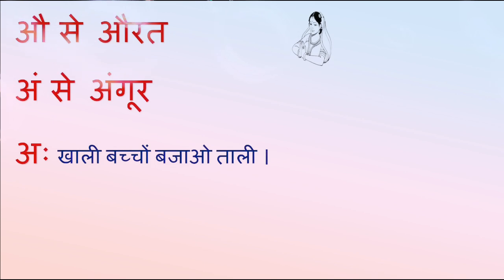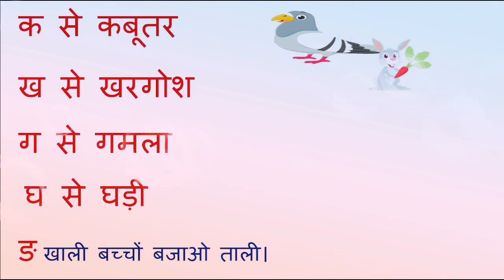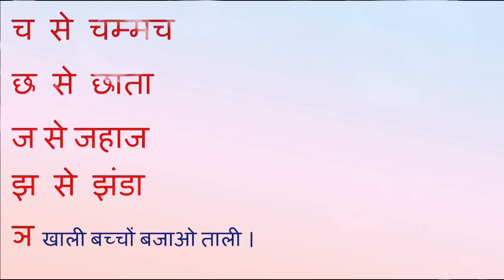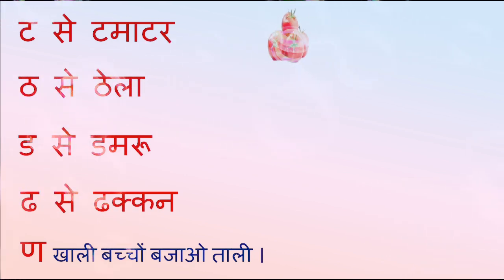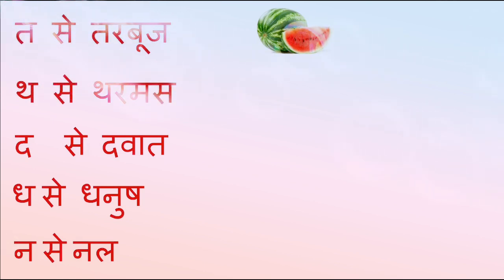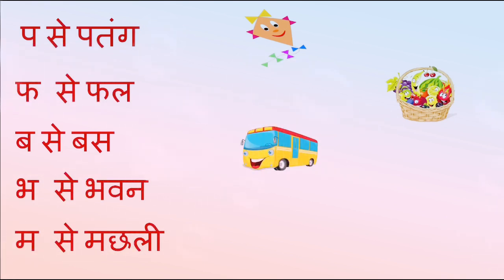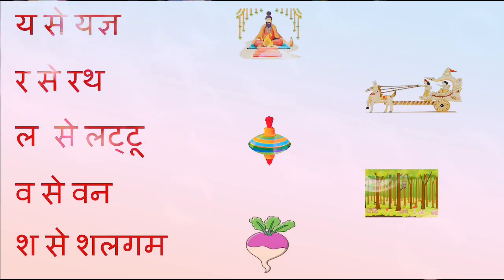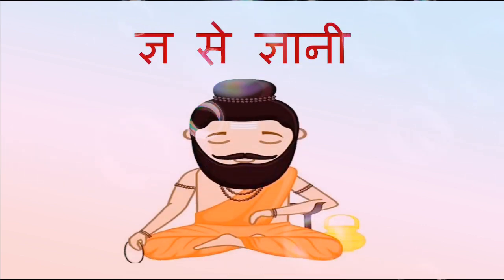वर्णमाला:Varnmala. How to learn basics of Hindi.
This video has Complete Varnmala.

For Swar only and Vyanjan only click the link given below.

(LPG)